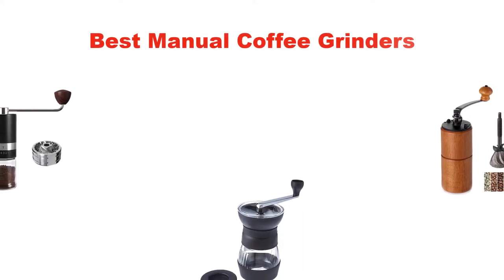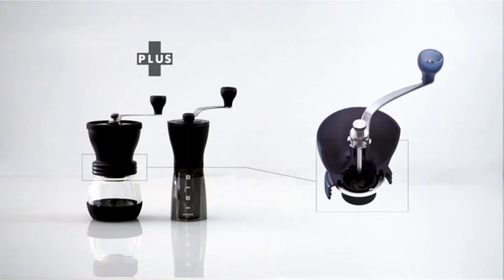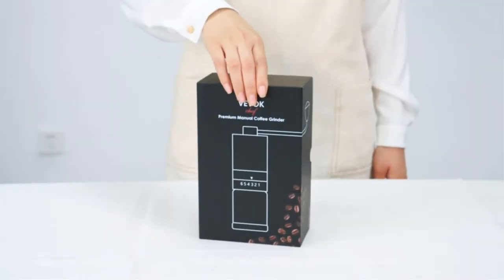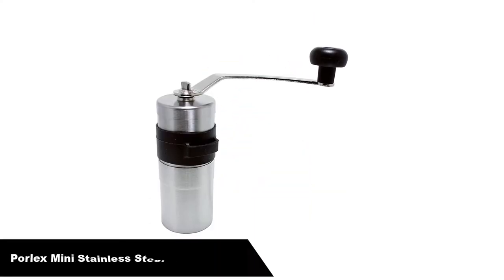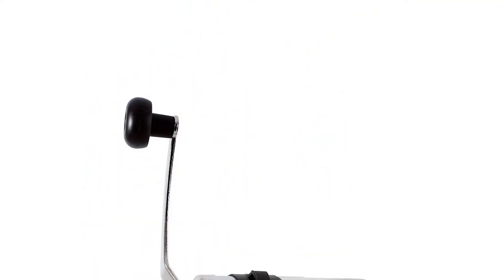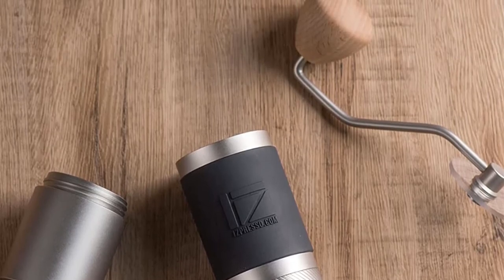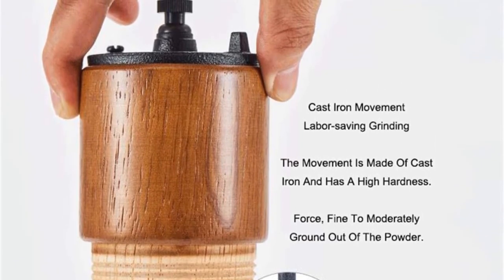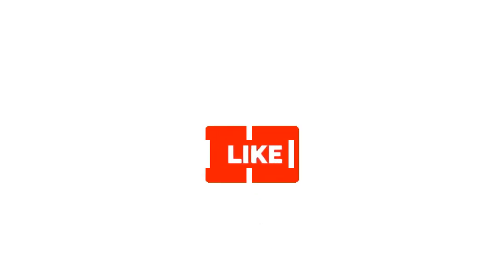✅ Best Manual Coffee Grinder Reviews in 2023 🍳 Top 5 Tested [Buying Guide]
✅ Best Manual Coffee Grinder Reviews in 2023 🍳 Top 5 Tested [Buying Guide] “ad”

📌Product Link📌:
📌 1. Hario"Skerton Pro" Ceramic Manual Coffee Grinder.
📌 Best Prices      :
📌 2. VEVOK CHEF Manual Coffee Grinder 6 Adjustable Setting.
📌 Best Prices      :
📌 3. Porlex Mini Stainless Steel Coffee Grinder.
📌 Best Prices      :
📌 4. 1Zpresso JX Manual Coffee Grinder Light Gray Capacity 35g.
📌 Best Prices      :
📌 5. Fumao Akirakoki Manual Coffee Bean Grinder.
📌 Best Prices      :
In this video, I am going to show some of the Best Cheap Small Coffee Maker Reviews that are best sold and reviewed in the last couple of months on amazon.
The Best Cheap Manual Coffee Grinder.
Top 10 BEST Manual Coffee Grinders!
The Ultimate Hand Grinder Showdown.